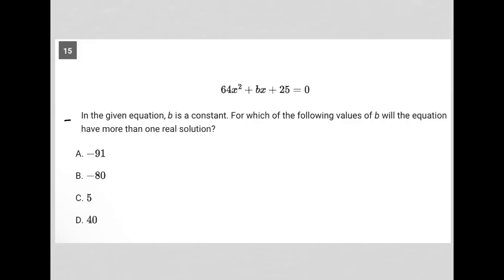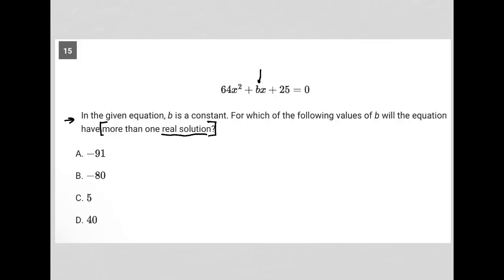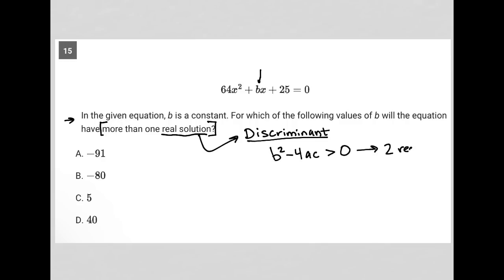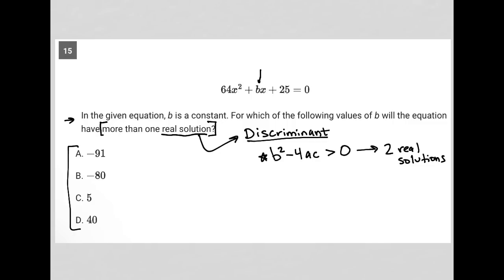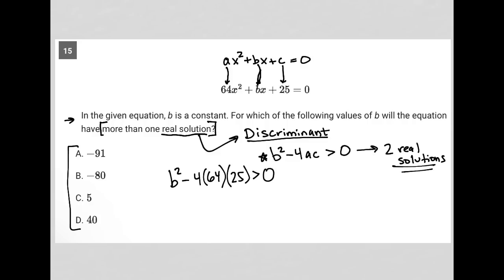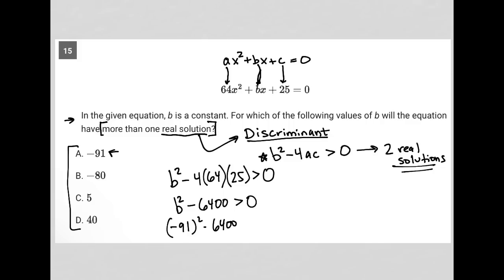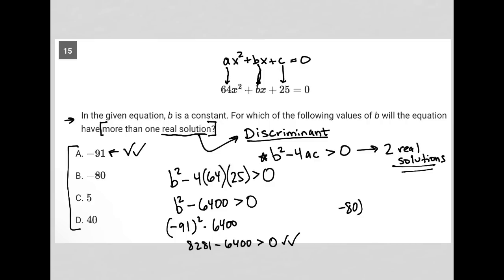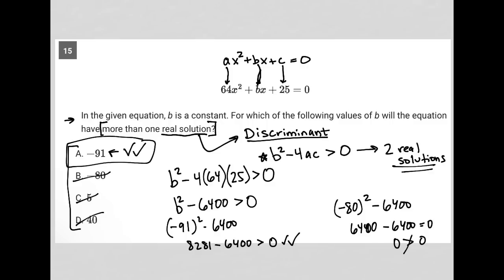64x^2 + bx + 25 = 0; In the given equation, b is a constant. For which of the following values of...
Digital SAT Question Bank: Advanced Math (HARD)

64x^2 + bx + 25 = 0
In the given equation, b is a constant. For which of the following values of b will the equation have more than one real solution?

ID: b939a904 Student QBank